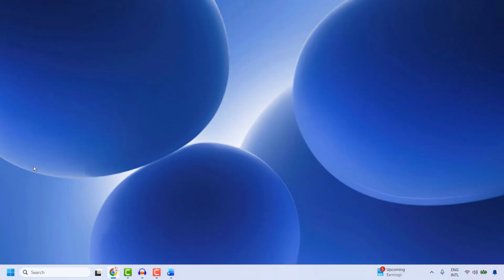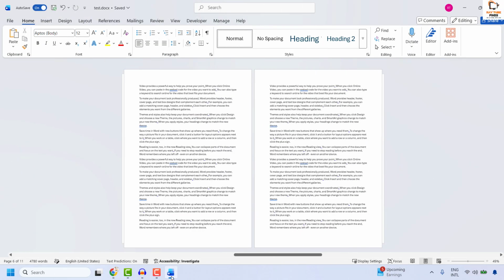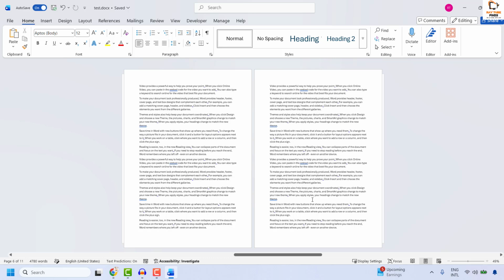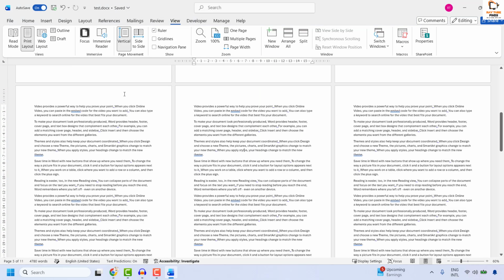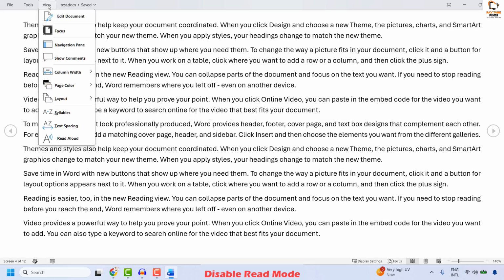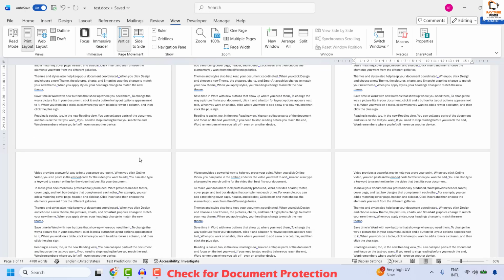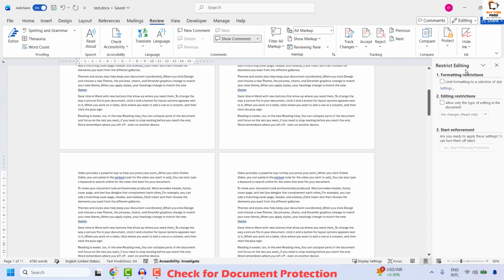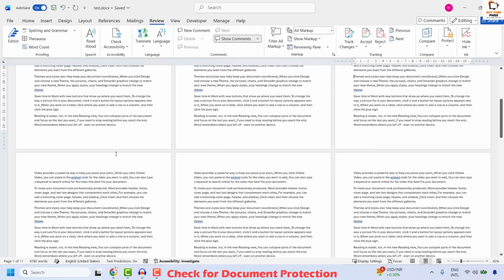Solved zoom Slider Disabled in Microsoft Word Document: Office 365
Zoom is usually disabled in Microsoft Word because the document is set to "Side to Side" page movement or "Read Mode," restricting the zoom slider. To quickly fix it, click the View tab and set the Page Movement to Vertical.

Common Fixes

Switch to Vertical View: In the ribbon, go to the View tab. In the Page Movement section, ensure Vertical is selected instead of Side to Side.

Disable Read Mode: If your document looks like a book, click View -- Edit Document to exit Read Mode.

Check for Document Protection: If the zoom is grayed out completely, your document might be locked for editing. Go to the Review tab, click Restrict Editing, and select Stop Protection if applicable.For a step-by-step visual guide on fixing the side-to-side view issue in Word: